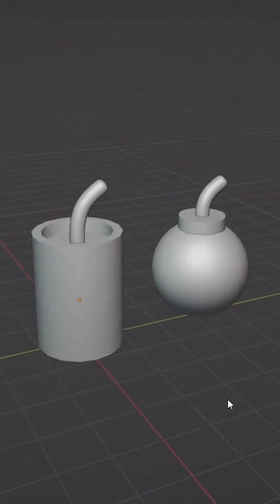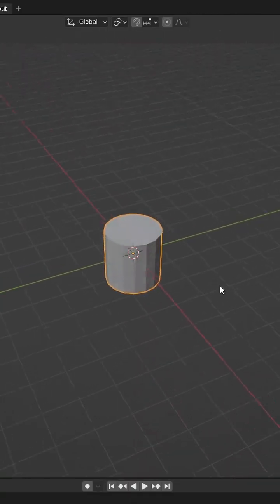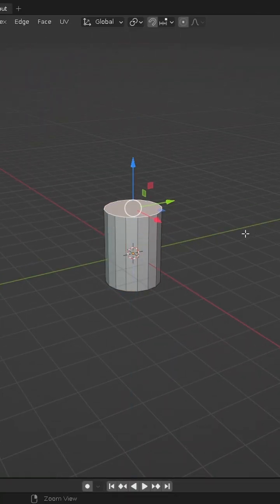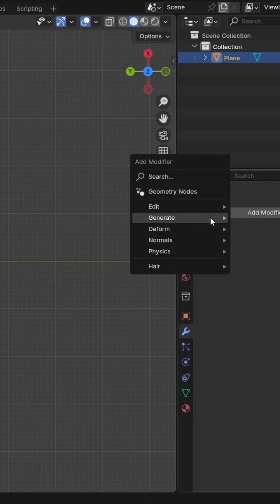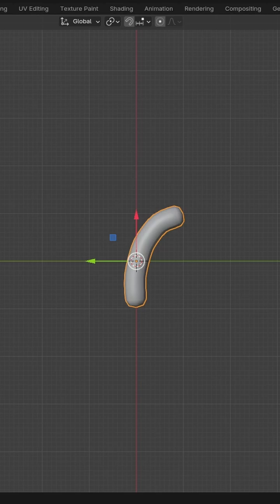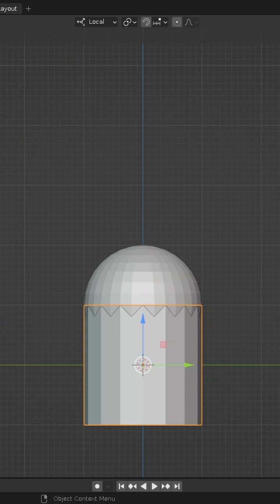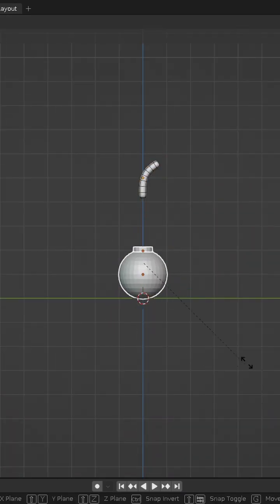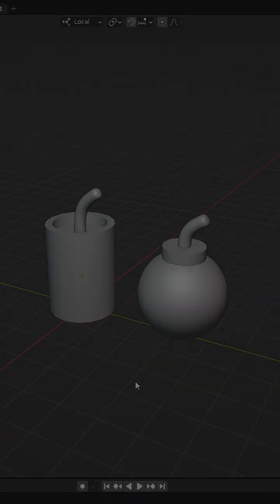Modeling a Low Poly Bomb in Blender 3D for Games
In this video I demonstrate how to make simple 3D bomb models in Blender 3D app. You can use them in your own games (for example, in Unity 3D or Unreal 5 game engines) and animations. To create these models it's enough to use primitive shapes and just a few tools, such as the Skin and Subdivision Surface modifiers.